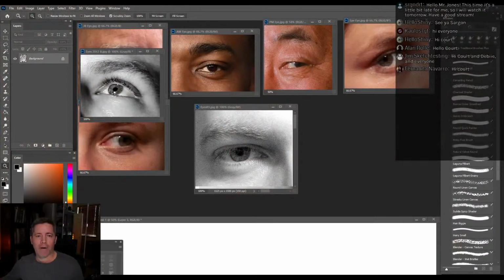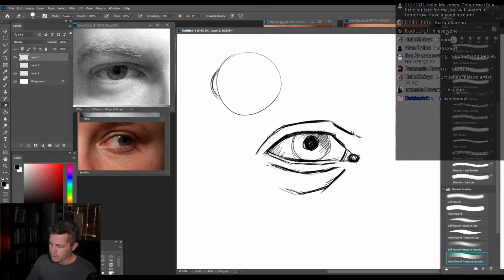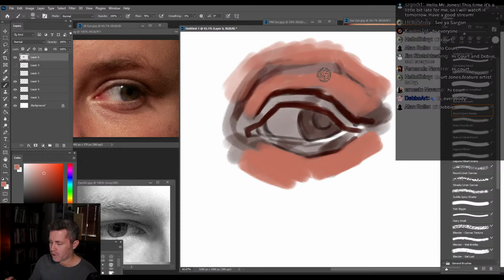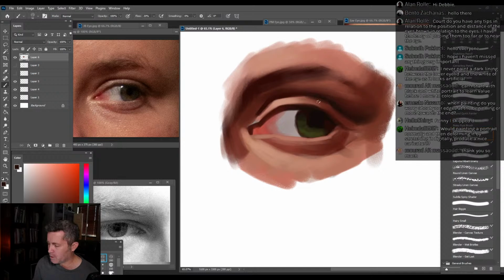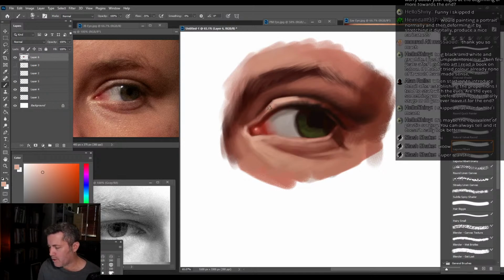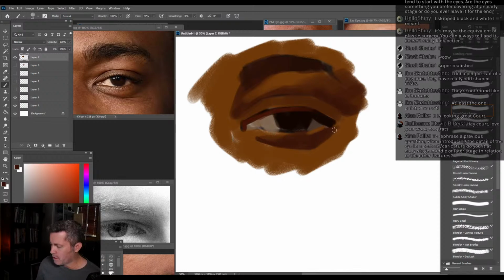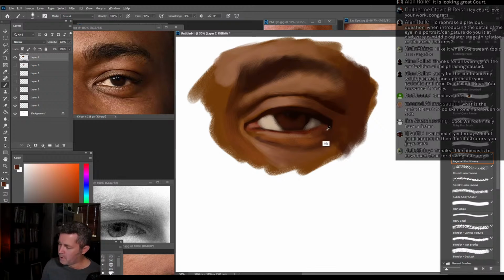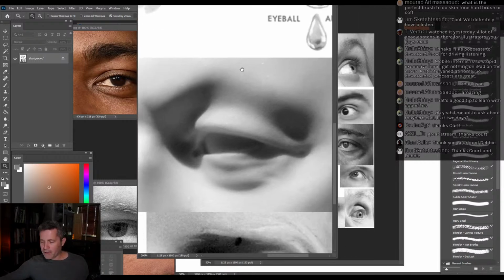Live Stream - Painting Facial Features: The Eyes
In this live stream, I'll be discussing the anatomy of the human eye and doing studies in a painterly digital style.

Follow Debbie on Instagram @debbiedoesdrawings